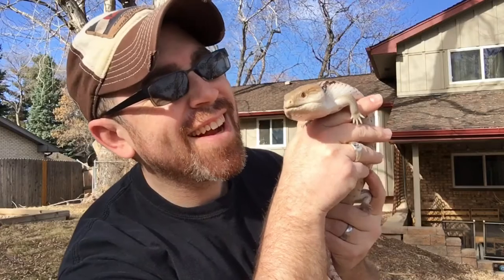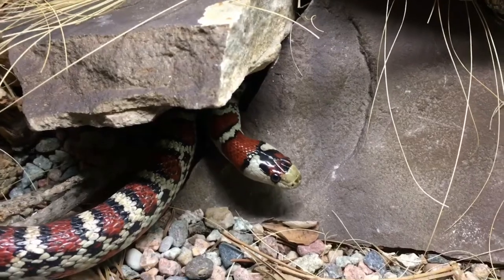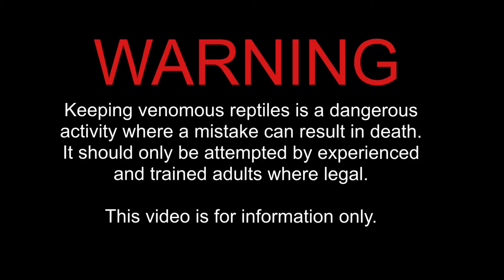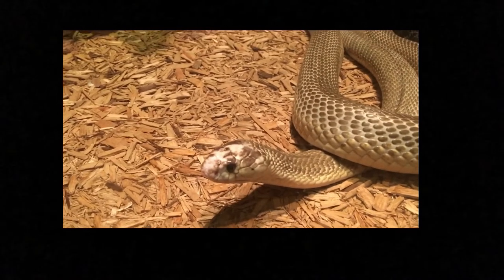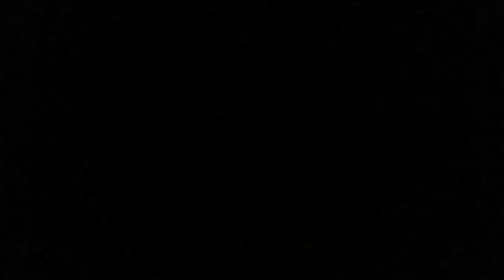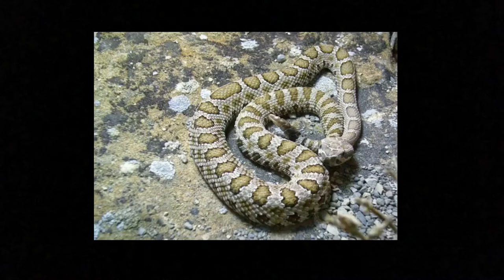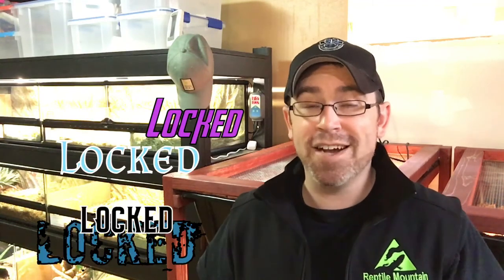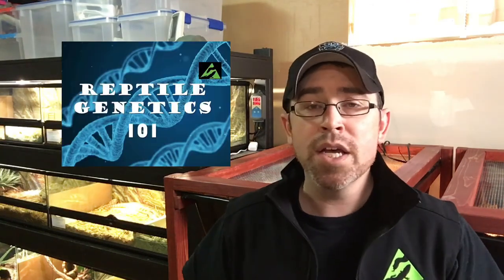Venomous Reptile Protocols - Ep. 25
This video discusses venomous reptile protocols that, if followed, will aid the keeper in staying above reproach within the greater community. Venomous Reptile keeping is a dangerous activity where a mistake can result in death. It should only be attempted by mature and trained adults where legal.
ReptileMountain.TV YouTube Channel:
TC Houston, former professional zookeeper and reptile fanatic, shares his adventures keeping and breeding Blue Tongue Skinks (Tiliqua) as well as a few other critters just for fun! Watch! Woot woot!

or .tv